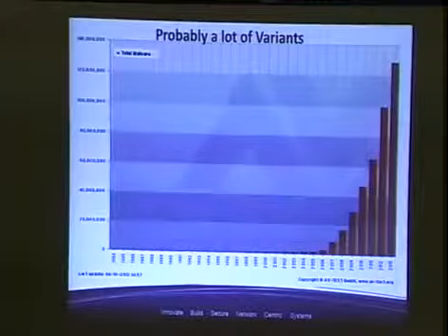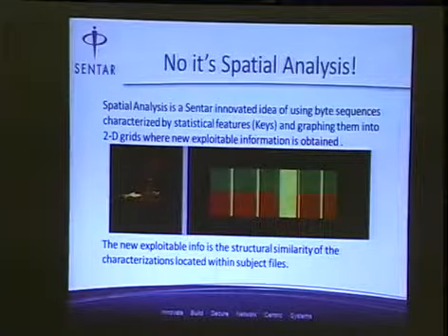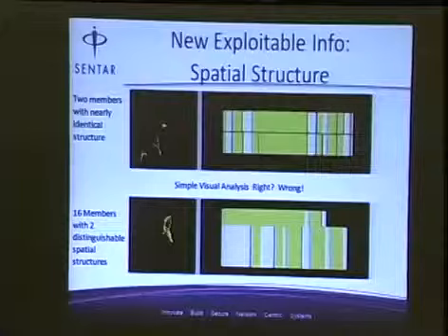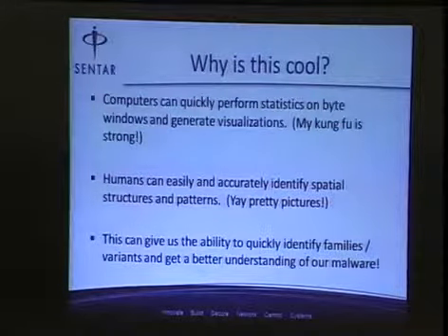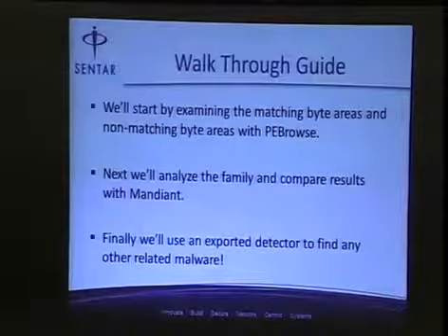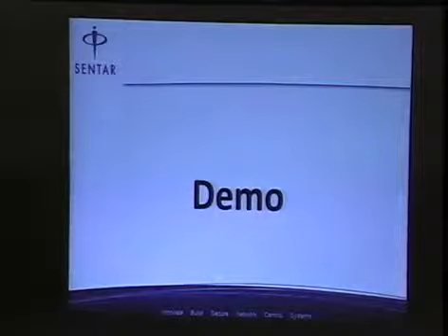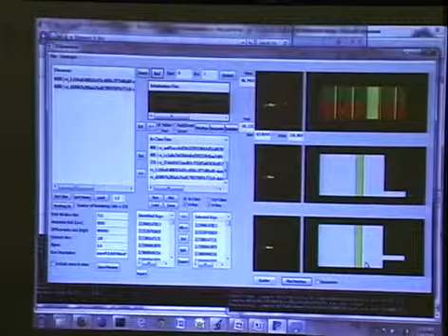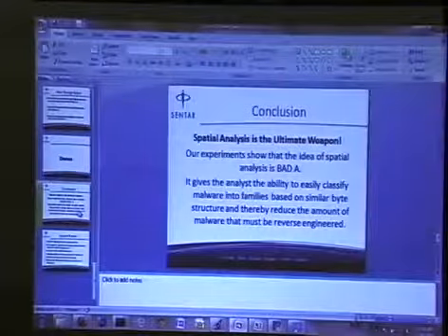ShmooCon 2014: A Critical Review of Spatial Analysis